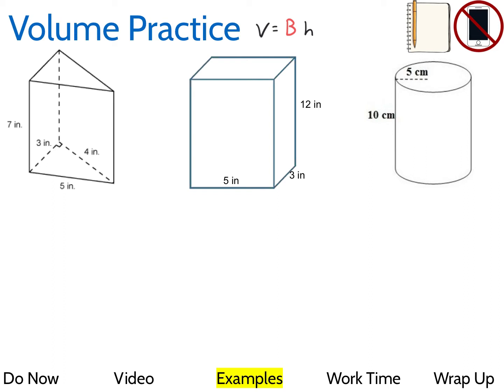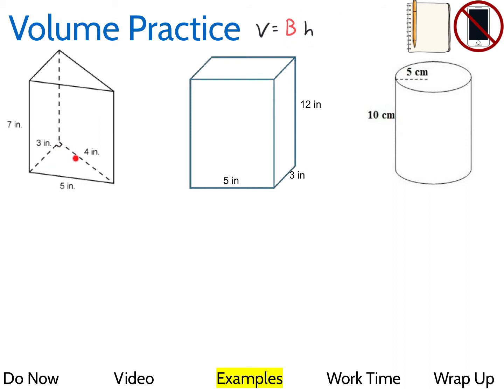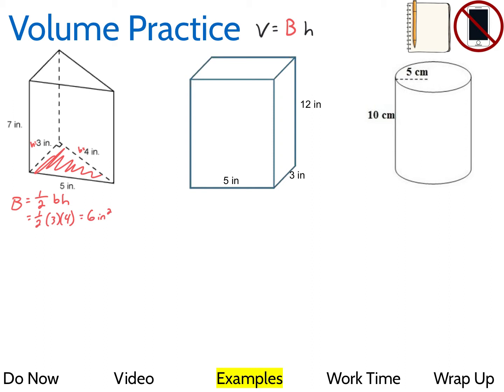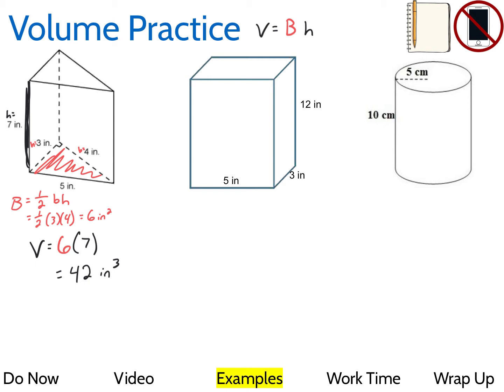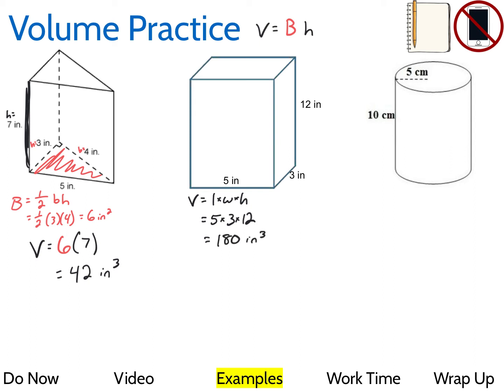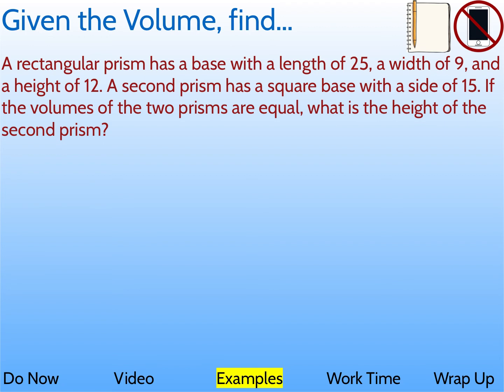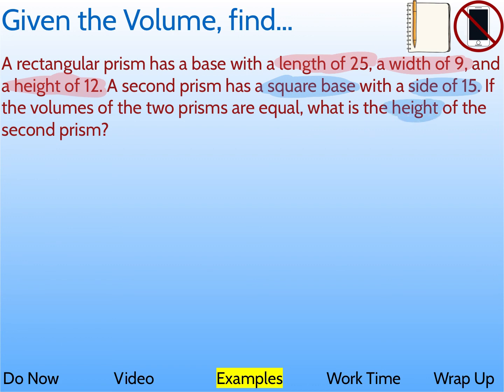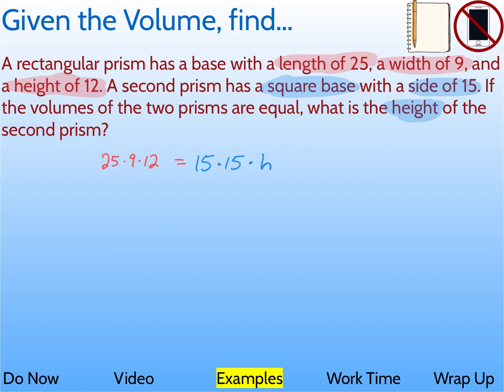3/11 Volume of Prisms